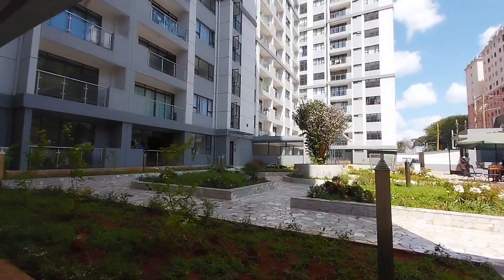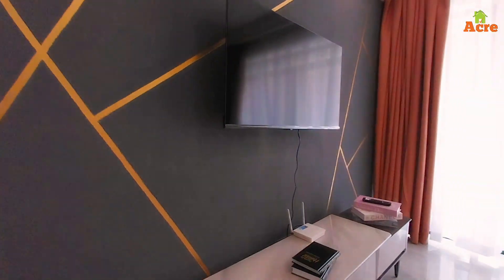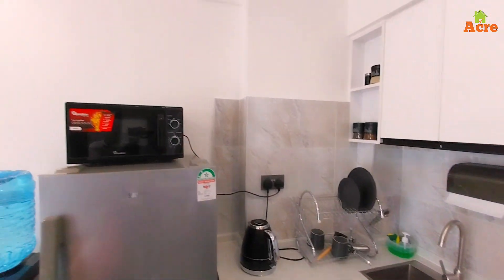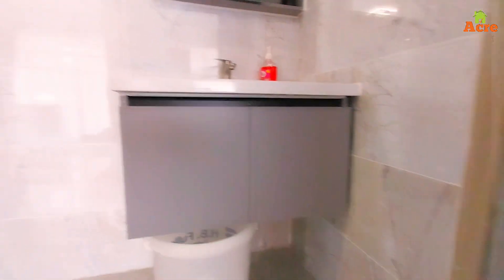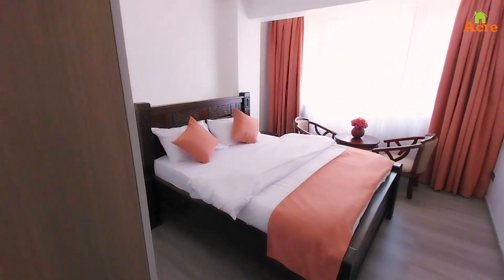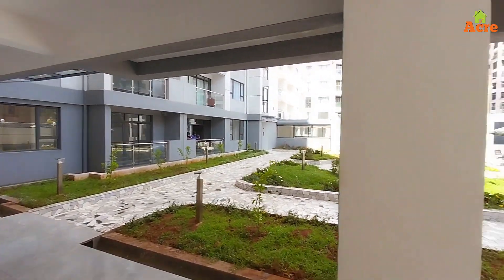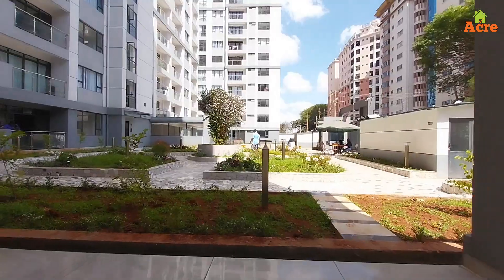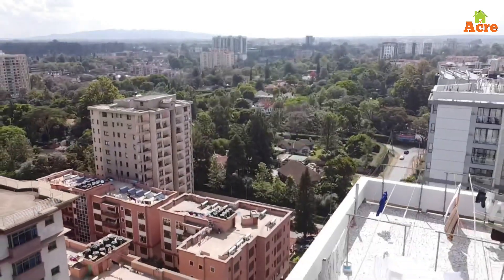$40 PER DAY AIRBNB FOR EXPATS LIVING IN NAIROBI KENYA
Hi my name is Gideon A Real Estate Agent/Content Creator :If you are looking For Affordable Airbnb's Or Mid-Term to Long Term Rentals in Nairobi Search No More.
 For Content Creation services & Advertisements.

Living in Kenya as an expat offers a unique blend of adventure, culture, and modern conveniences. Whether you're from the U.S., U.K., or the Caribbean, Kenya provides a warm welcome with its vibrant cities like Nairobi and Mombasa, stunning landscapes, and friendly communities. Enjoy the rich history, diverse wildlife, and the chance to immerse yourself in a new culture while still having access to international schools, healthcare, and expat networks. Discover why Kenya is an ideal destination for expats seeking a balanced lifestyle.